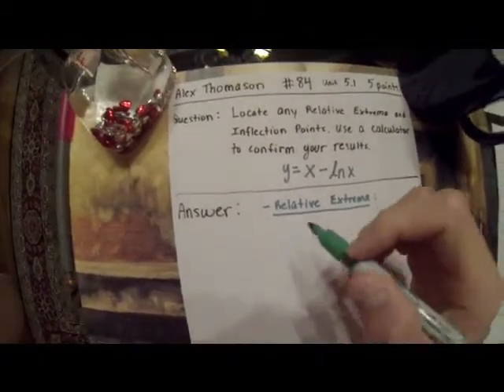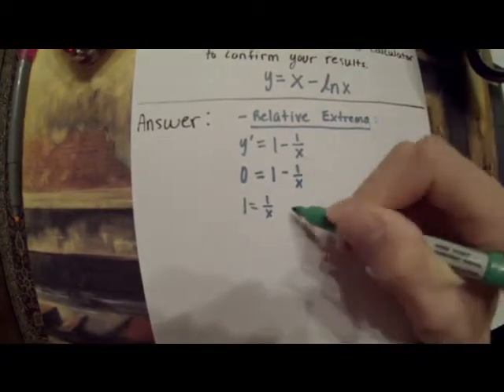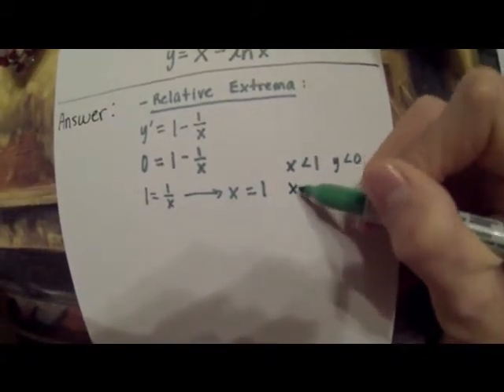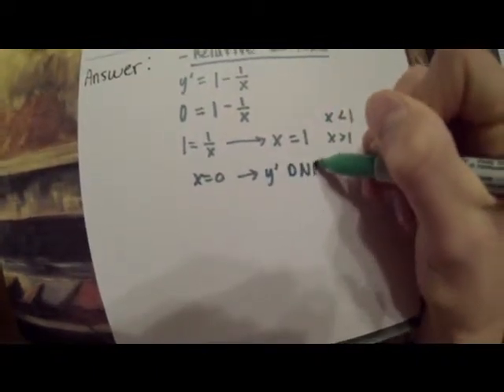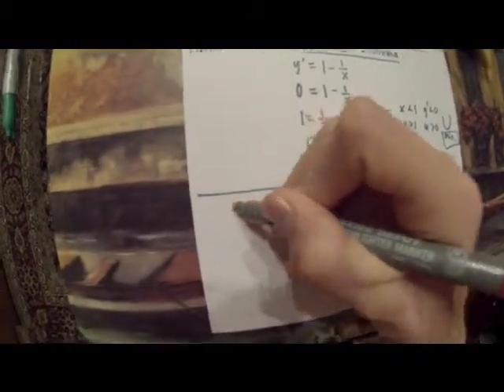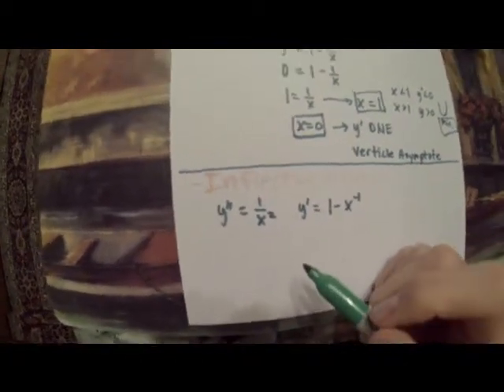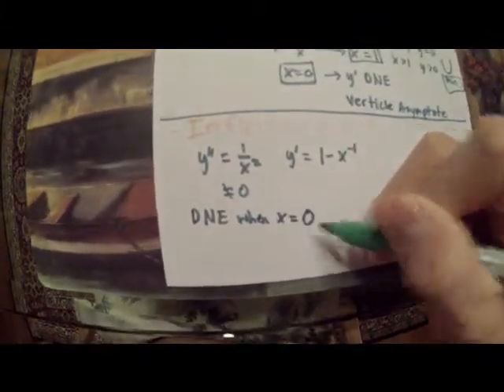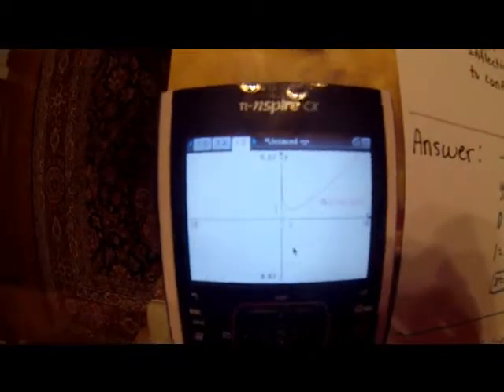calculus extra credit unit 5 video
calculus extra credit unit 5